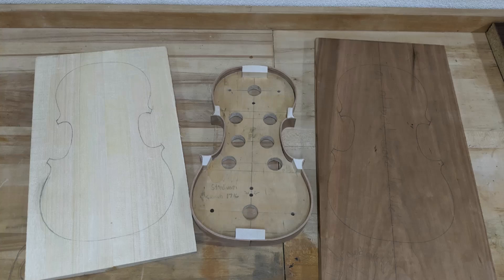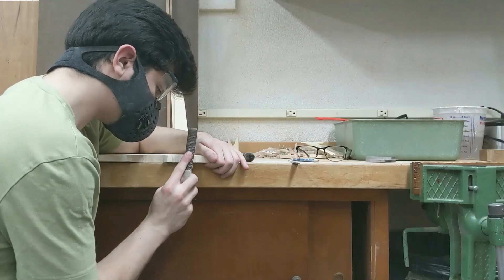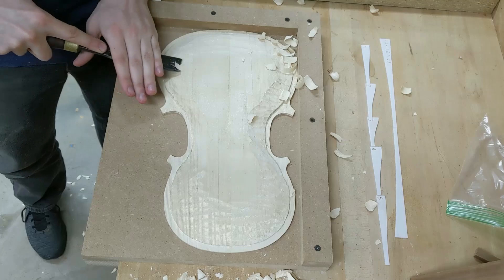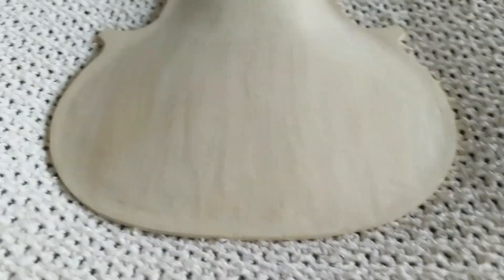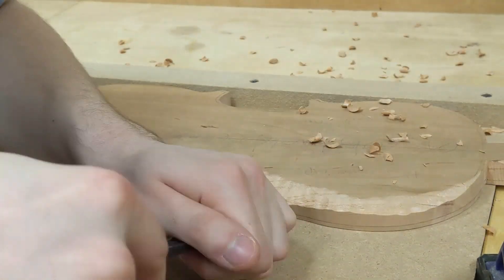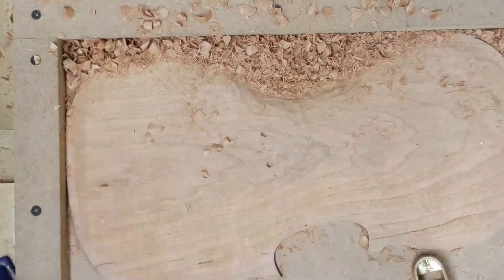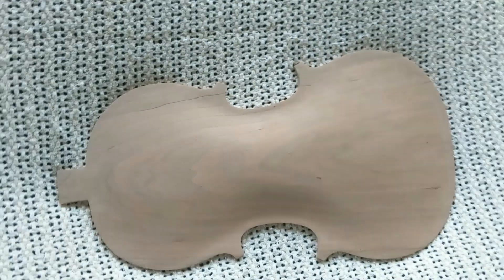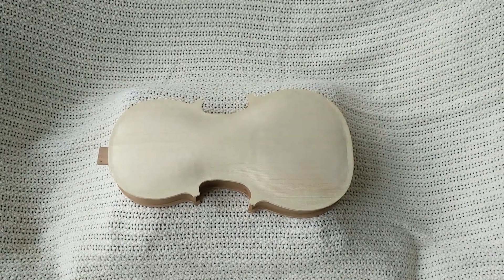Building my first Violin! Part 3, Carving the Top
The spruce and cherry wood boards get carved into two violin plates. Still a lot of work to do, install the purfling , hollow out the insides, ff holes, and plate tuning but that will have to wait until I get back from uni.

I went for a different style in the video with a dub over since my live commentary was lacking.

Links to soruces I used to help me:

youtu.be/AQrUlW5HZkw    "How to Build a Fiddle" video series by Jon Mangum
youtu.be/Qu7gf1MX4nU    "Making a Violin" video series by Maestro-Kimon
makingtheviolin.com          "Making the Violin" online resource by Vojtech Blahout